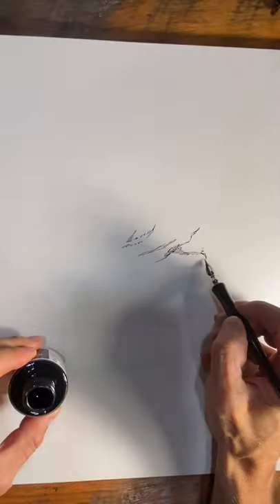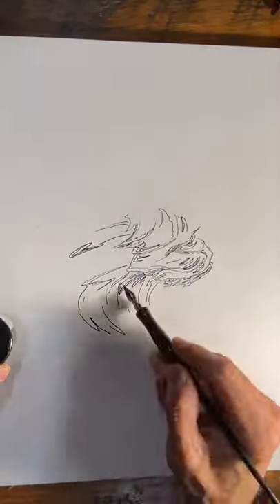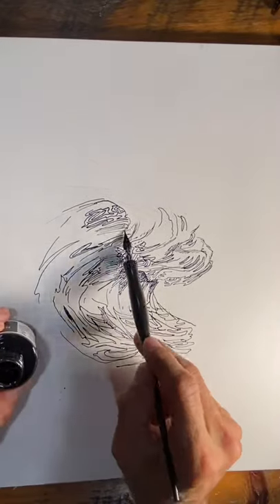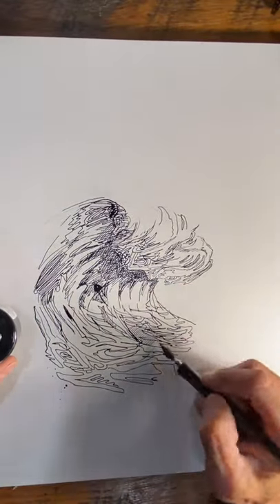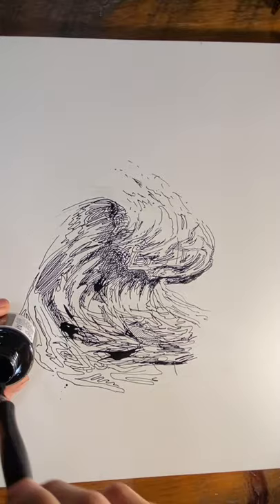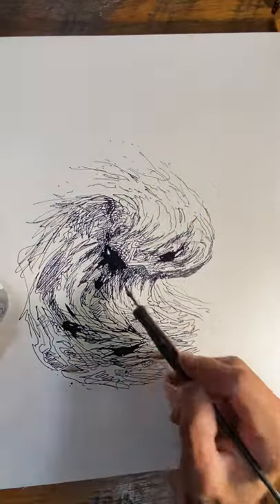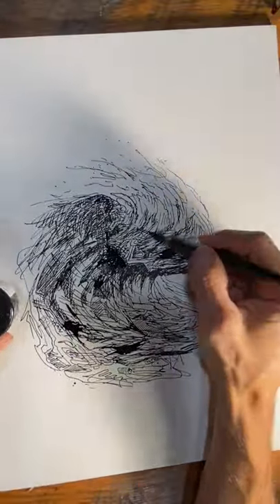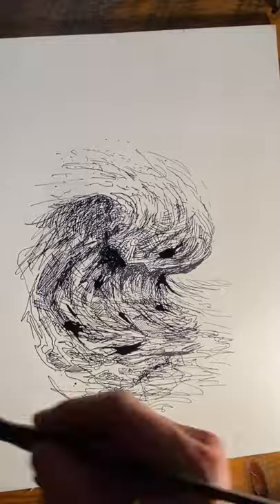Doodling a wave with Pen and Ink - "11520 Croquil Wave"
My son Judah joined me for the voiceover on this very impromptu ink drawing of an ocean wave.